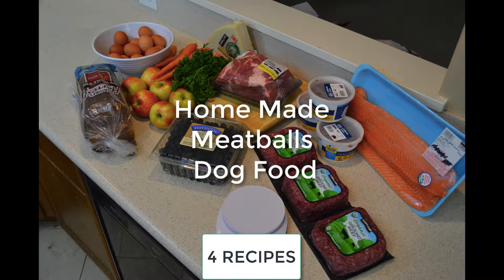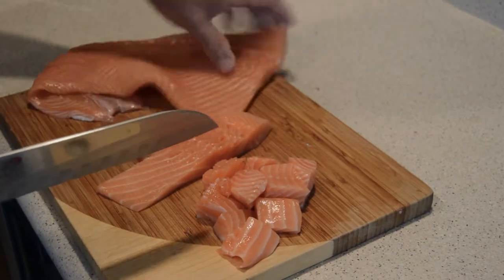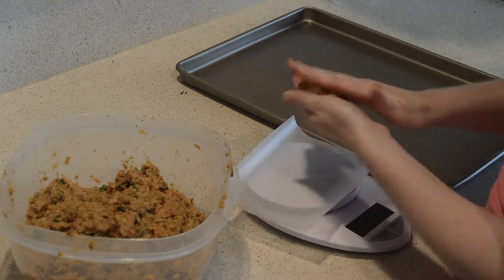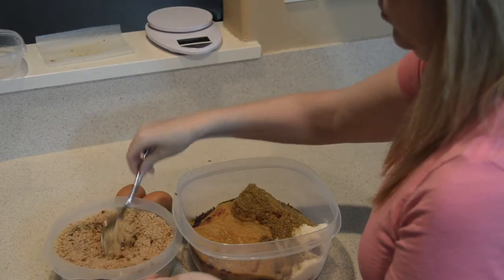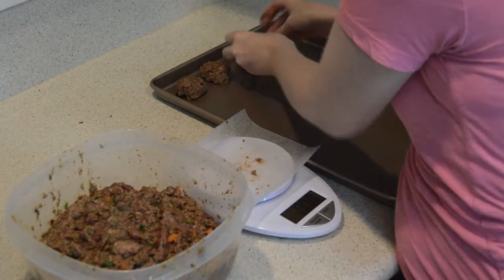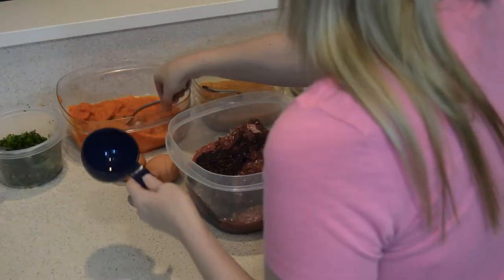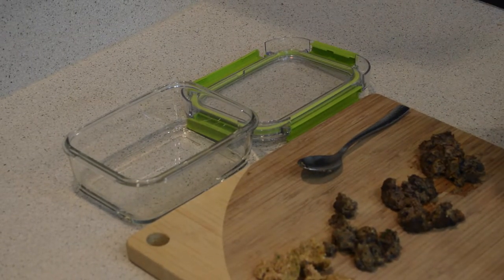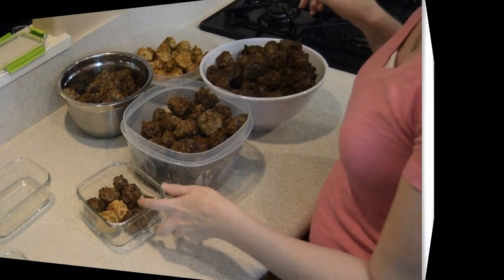Homemade Dog Food Home Made Dog Food Meatballs 4 Different Recipes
In this video I show you exactly how I make 4 different meatball recipes to make homemade dog food for your dogs.
We make salmon meatballs (my dogs favorites!), pork meat balls, beef meatballs and a pork-beef meatball.

WRITE ME💙
10755 Scripps Poway Parkway #124